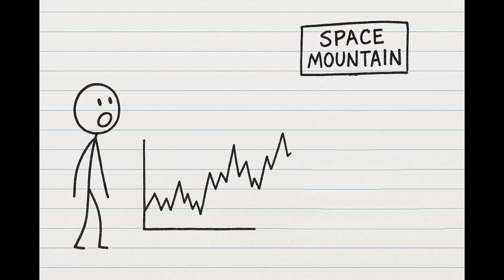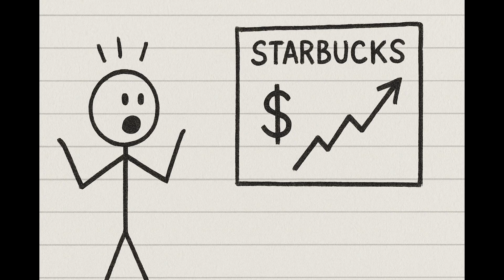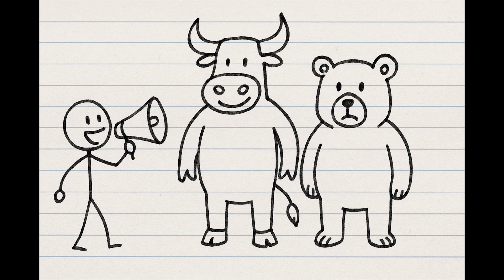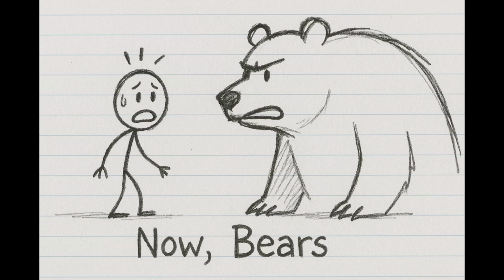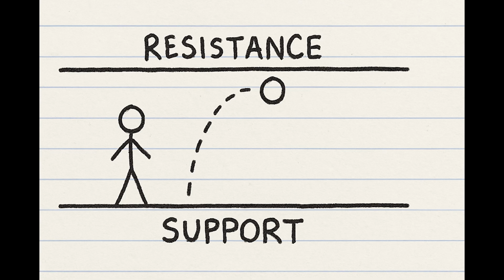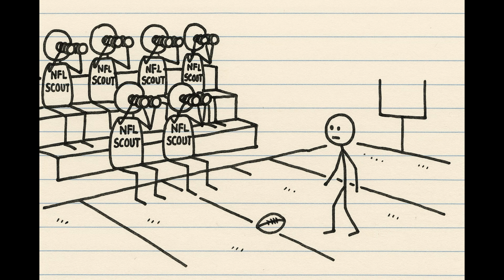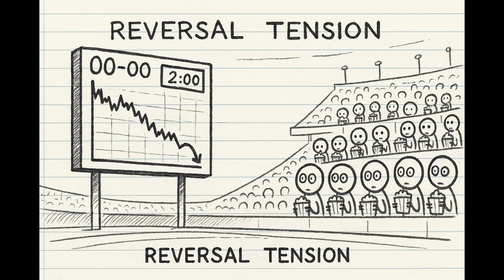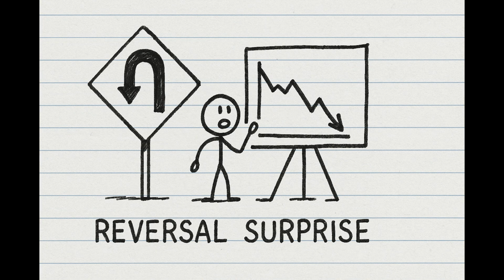“Stop Losing Money! Market Trends Cheat Sheet— Uptrend, Downtrend, Bull vs Bear, Sideways & Reversal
👋 Welcome to **StickFinance101
We turn confusing finance jargon into 5‑minute stick‑figure lessons.

▬▬▬▬▬▬▬▬ VIDEO SUMMARY ▬▬▬▬▬▬▬▬
Learn every stock-market trend—uptrend, downtrend, bull vs bear, sideways consolidation, accumulation, and reversal patterns—in one 5-minute stick-figure lesson. Perfect for beginner investors and traders who want a quick, visual cheat sheet before the next trading day.